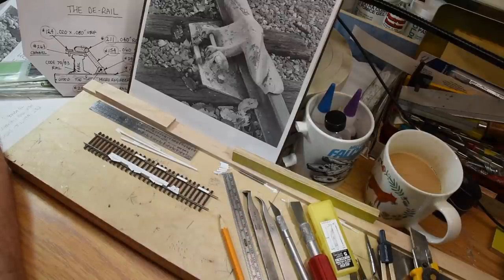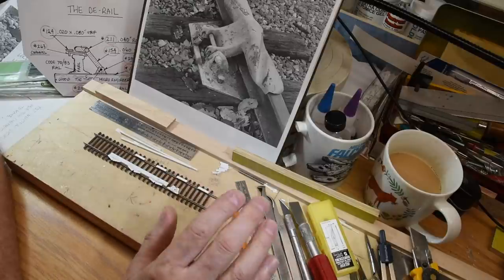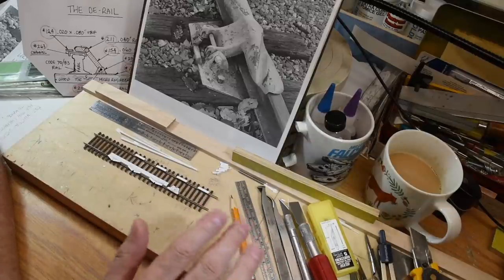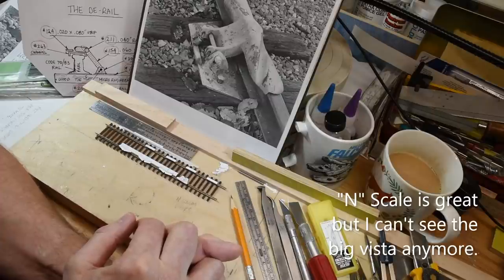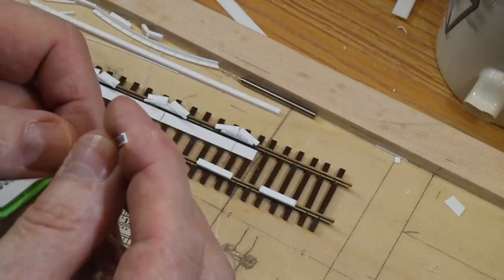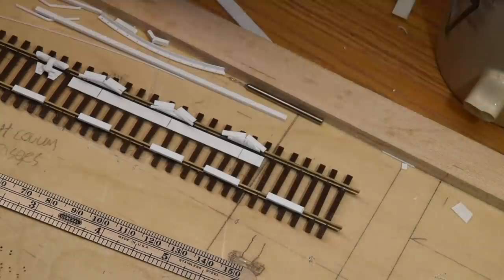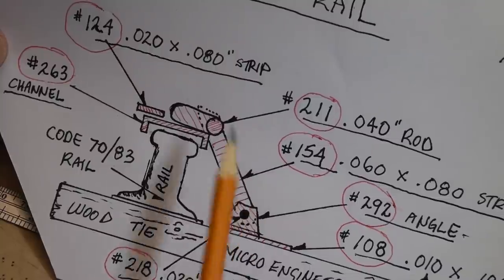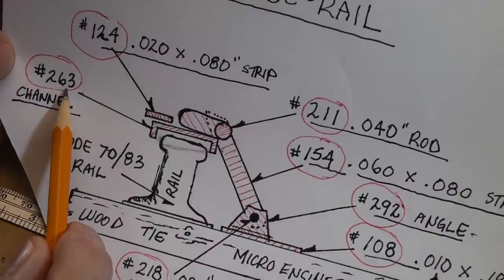Modeling A Realistic "Derail" Device (Part 1) | River Road - Vlog #57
This is the first part of an HO Scale mini series on how to build multiple functioning "Derail" devices for any model railroad scale. The tutorial begins @ 8:00